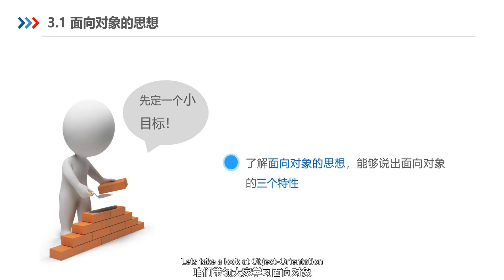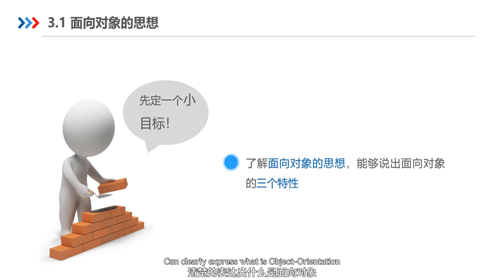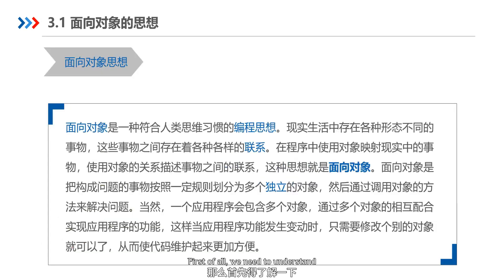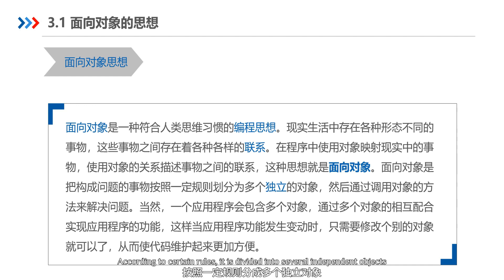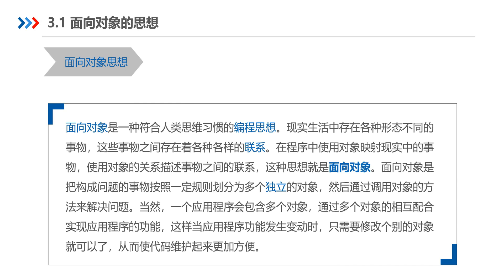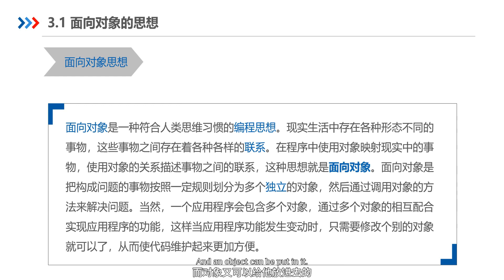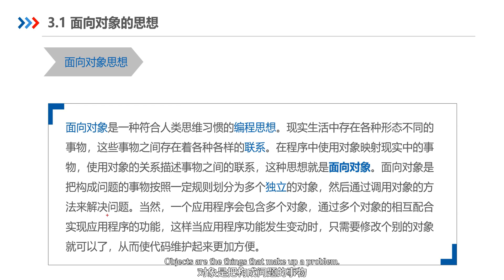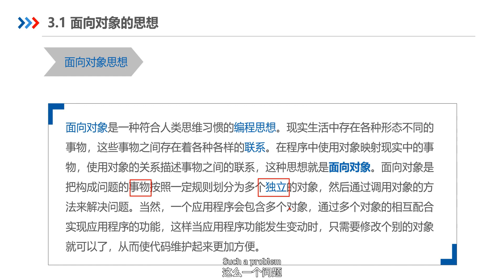2 1 Object oriented Thinking